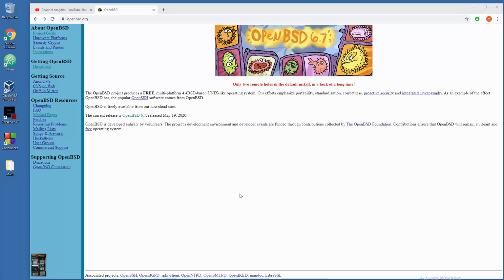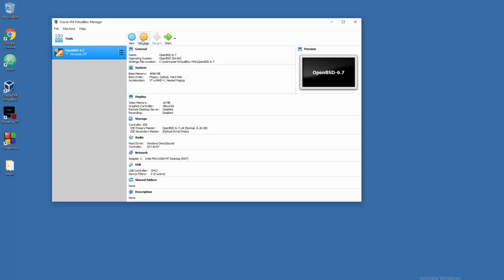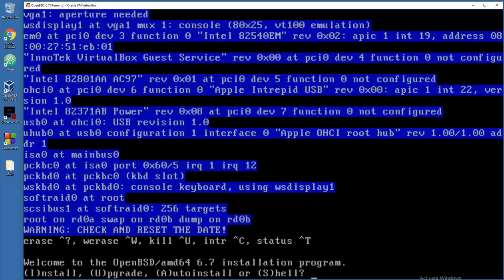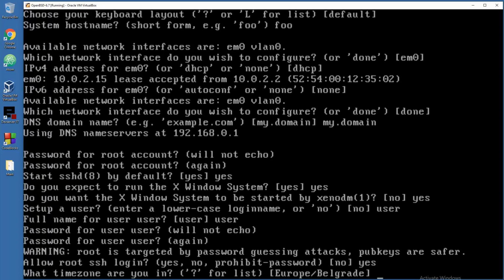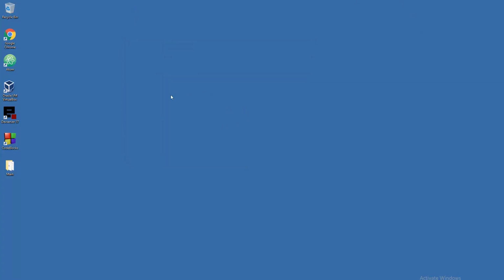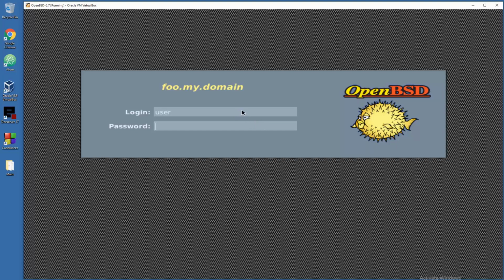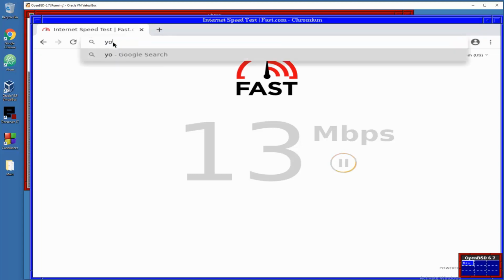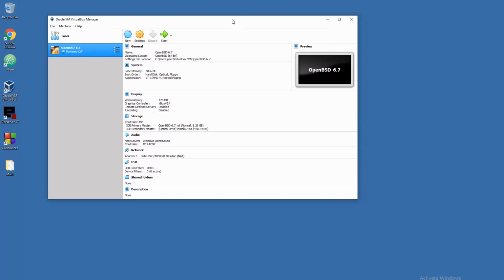How to Download and Install OpenBSD 6.7